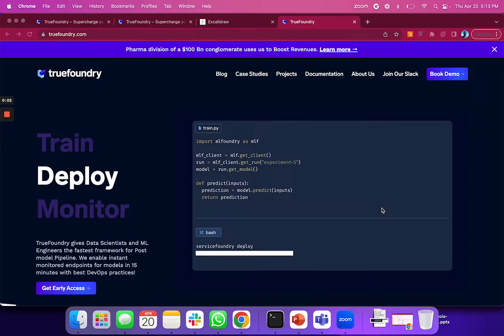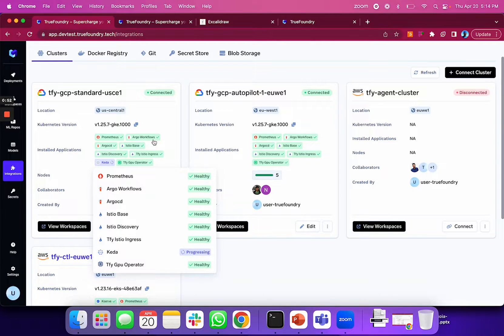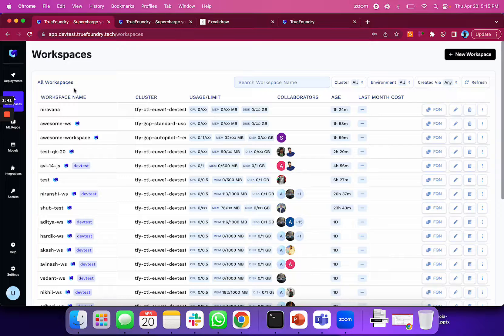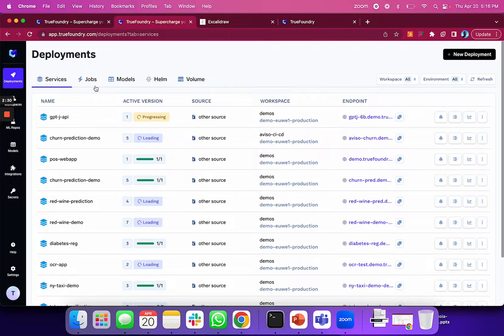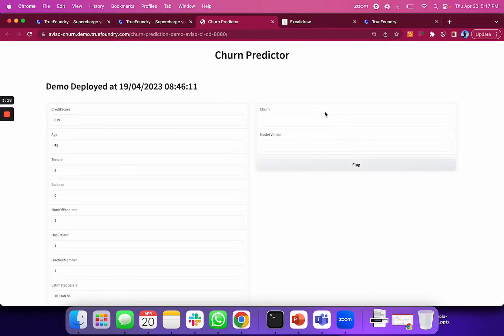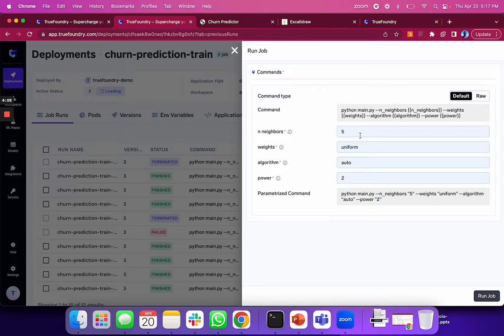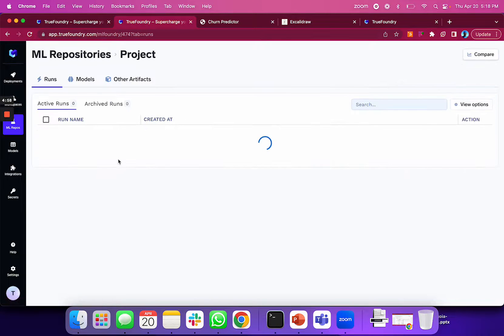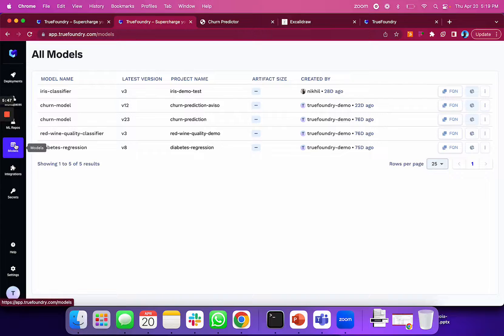TrueFoundry Brief Overview and Product Demo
This is a short video on the demo of TrueFoundry Platform.
Note there are more detailed parts within each section and depending on the use case, we can have customized demos of the sections that are relevant to teams. The Platform is available in smaller parts, so a team doesn't have to adopt the entire platform